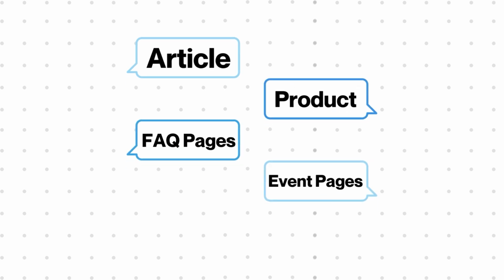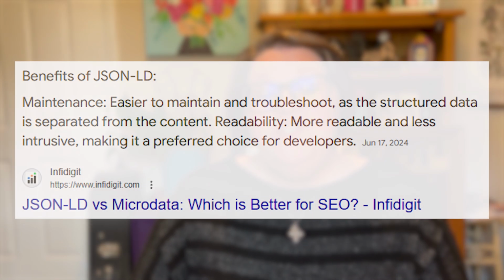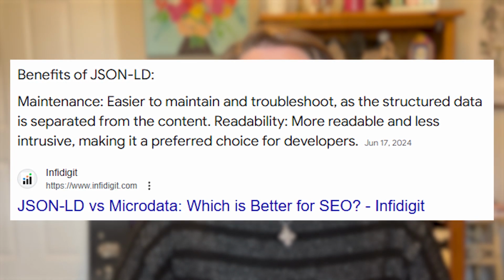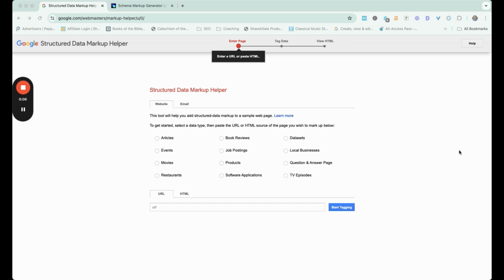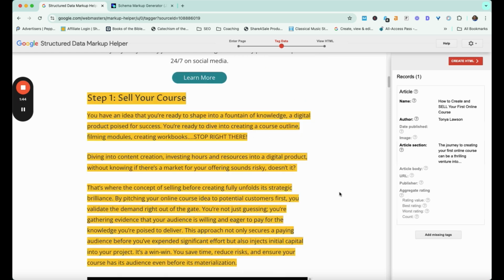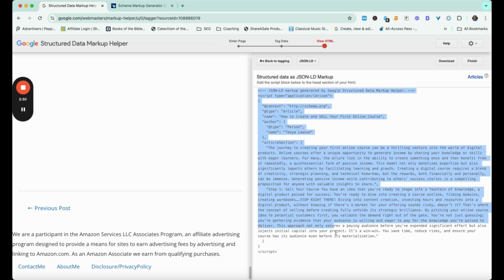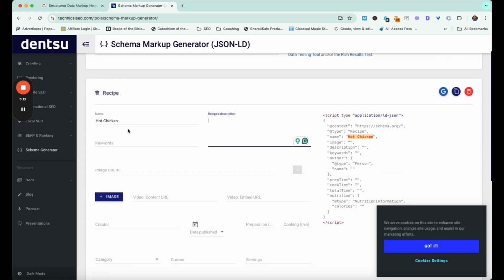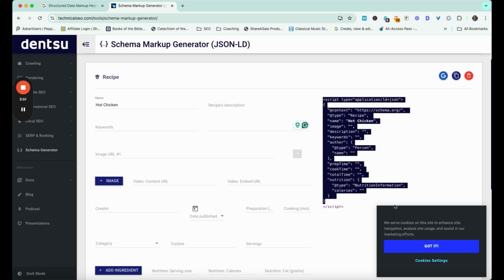Unlock Google Rich Snippets for Your Website! ⭐ Schema Markup Made Simple for Beginners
Ever wondered why some websites have those eye-catching star ratings and prices in Google search results, but yours doesn’t? The secret lies in structured data and schema markup! In this video, I’m breaking down everything you need to know about schema markup—from what it is to how to add it to your website for better visibility and engagement.

Whether you’re an SEO newbie or a seasoned pro, I’ll show you how to implement schema markup step-by-step with free tools, no coding required! Plus, stick around to the end for my tips on validating your schema for maximum impact in search results.

Ready to take your SEO game to the next level?

Don’t miss out on getting noticed in Google search results!

📲Watch this video next: Unlock the Secrets of SEO: Boost Your Product Sales with These Proven Strategies! (Real Examples!)